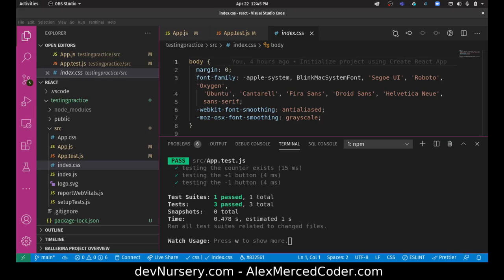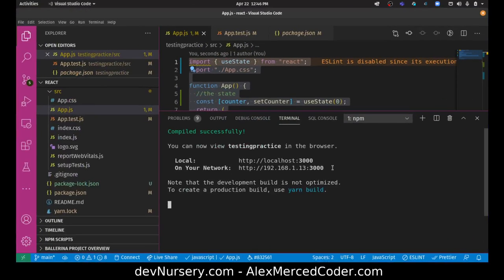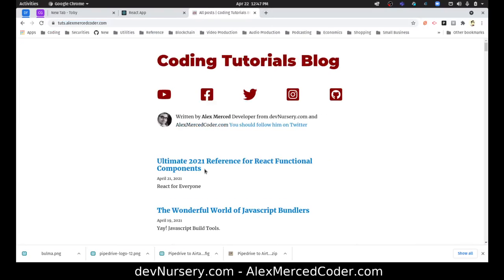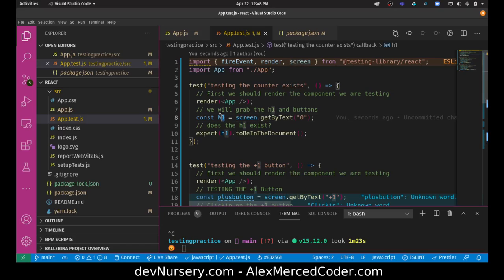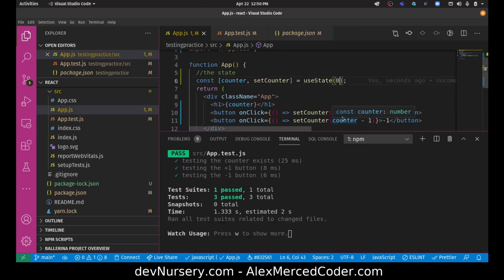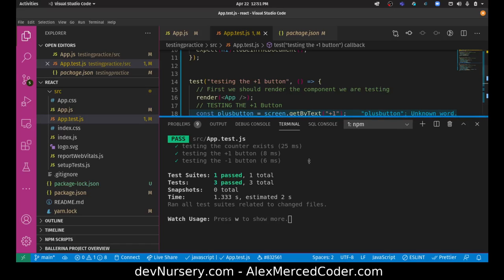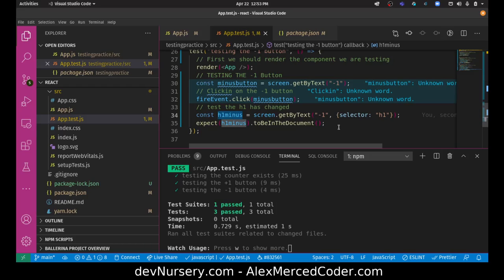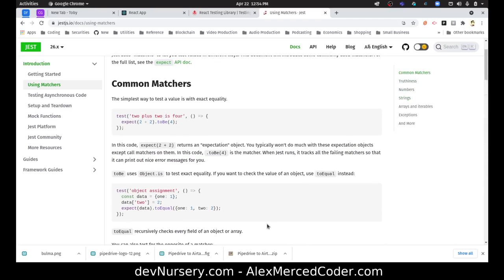AM Coder - Writing Tests in React